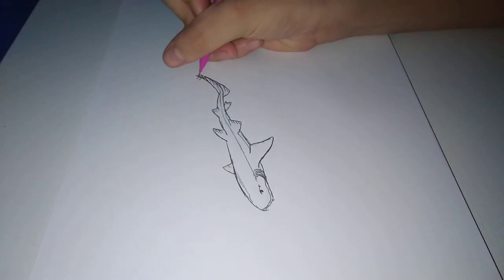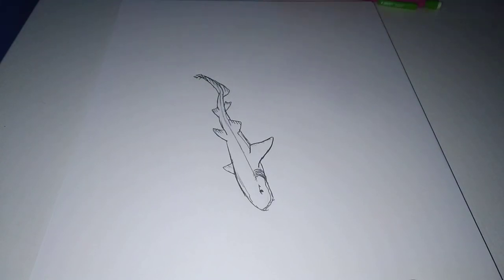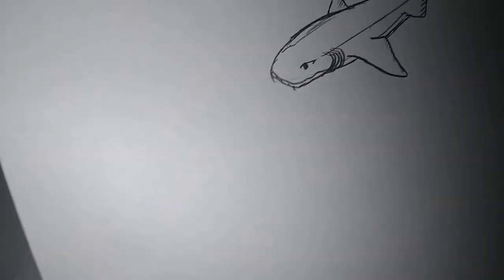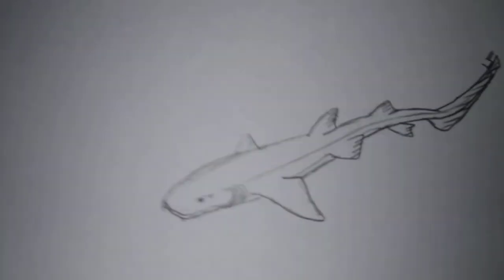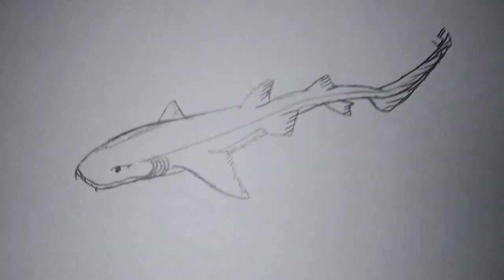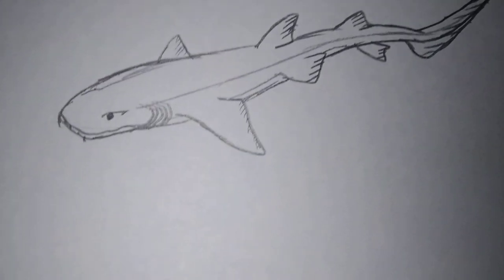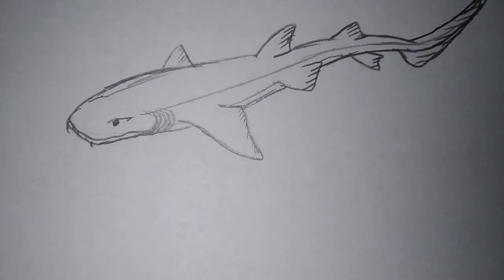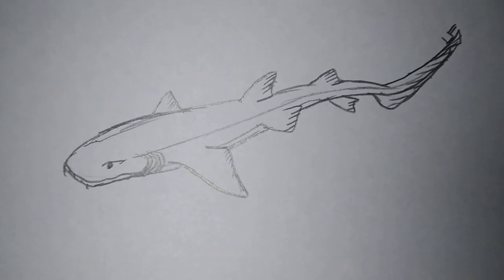How To Draw a Shortail Nurse Shark